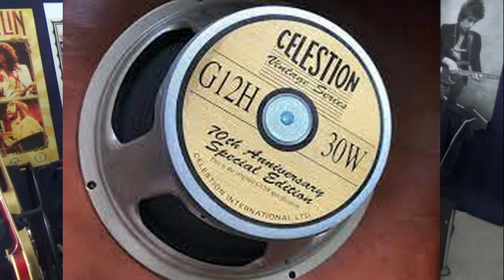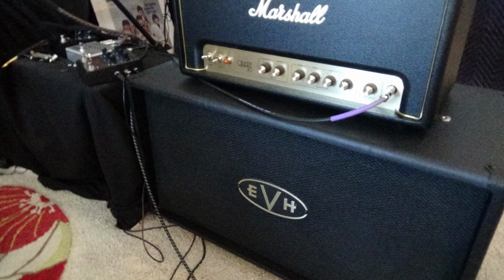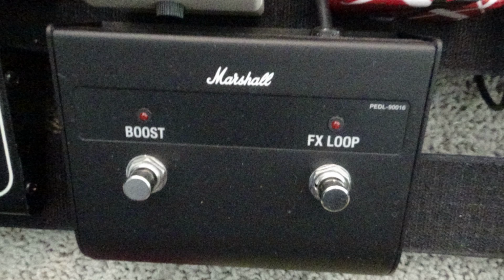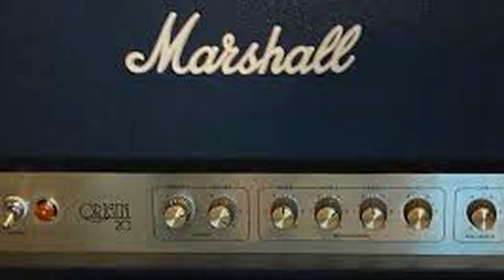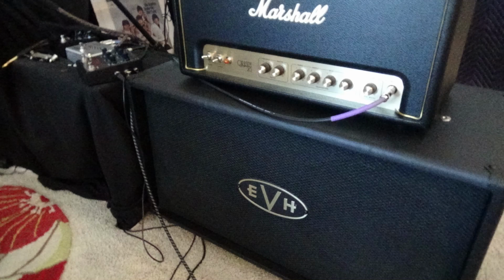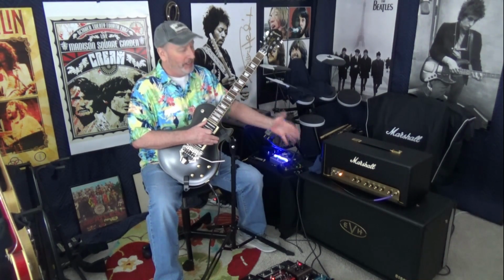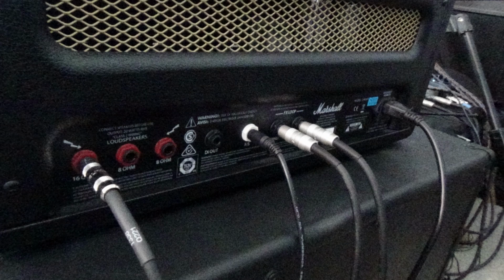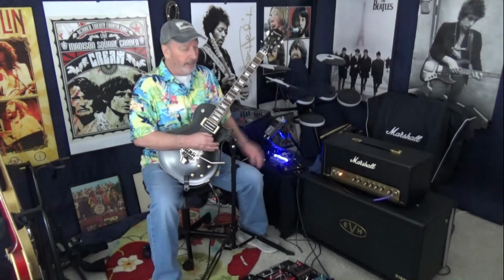MARSHALL ORIGIN 20/EVH 5150 STEALTH 2x12 Combo - Would I Buy Them Again? | Play Guitar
Original Music CD's, RHR 1,  RHR 2 and RHR 3 Now Available